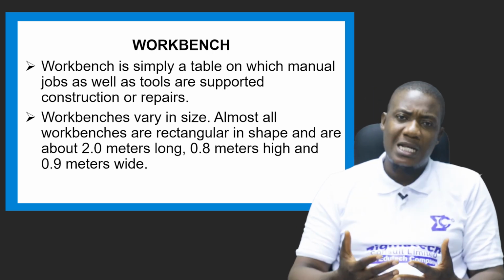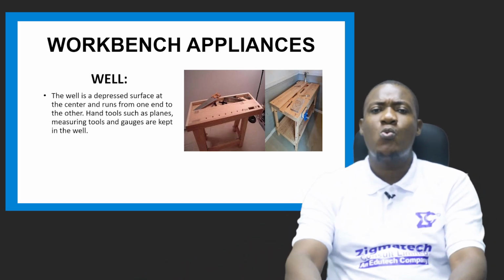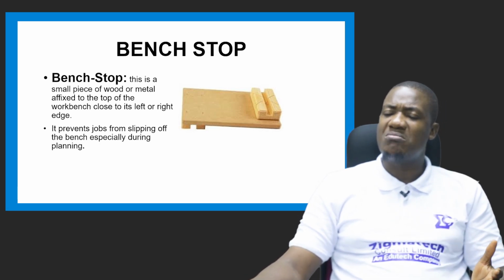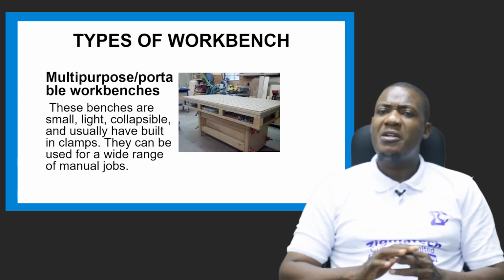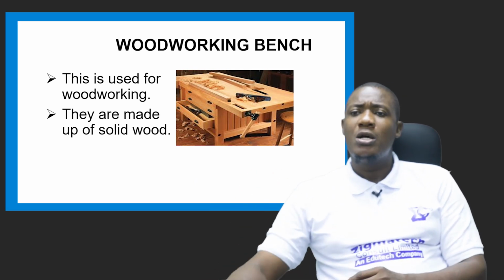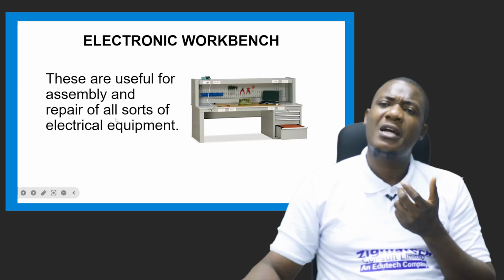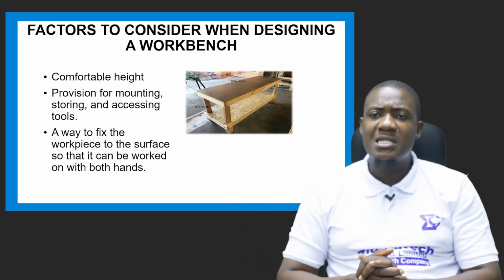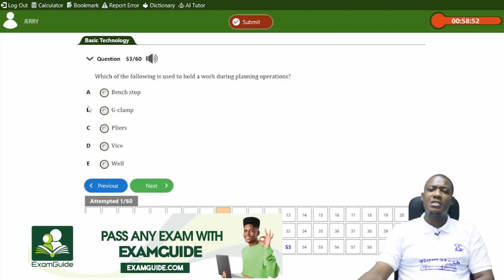WORKBENCH AND ITS APPLIANCES | BASIC TECHNOLOGY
Define workbench
State various workbench appliances
Highlight types of workbench
State factors to consider when designing a workbench